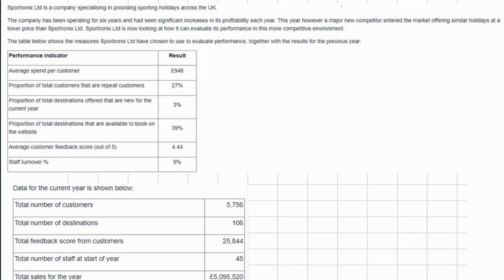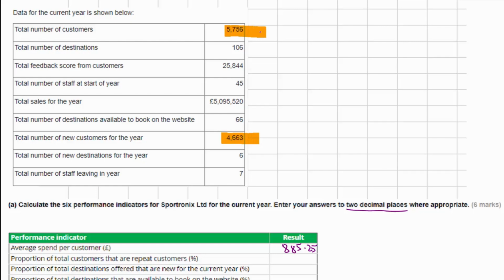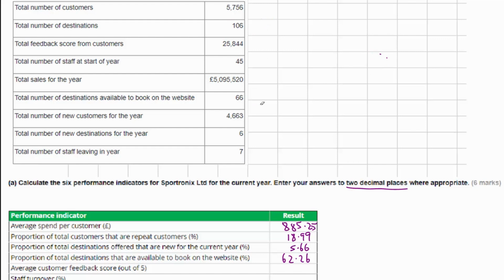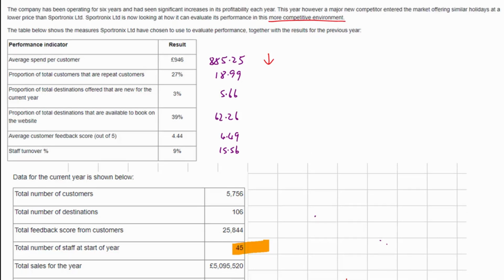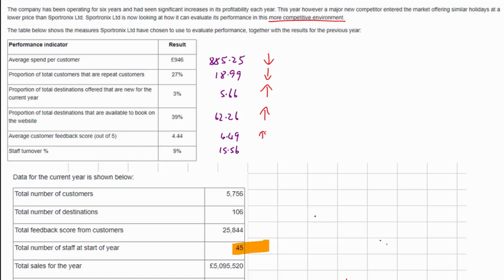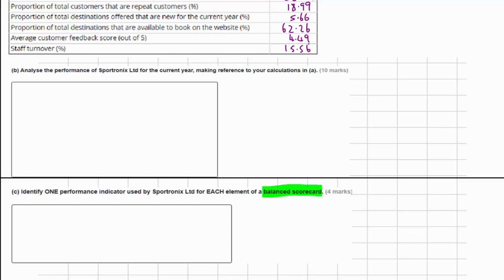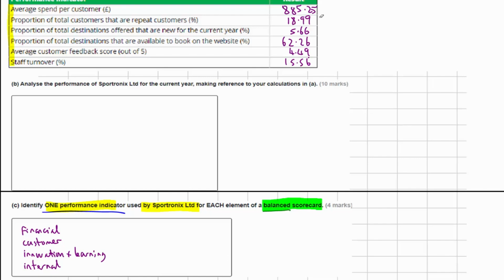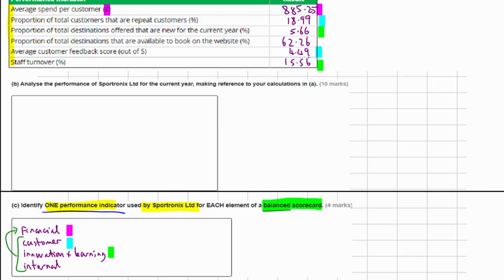Applied Management Accounting (AMAC): AAT Sample Assessment 2 - Task 7 (of 8)